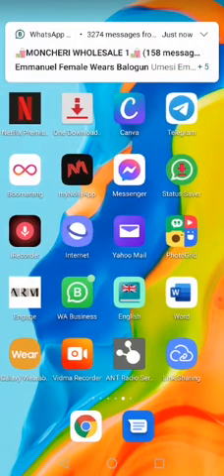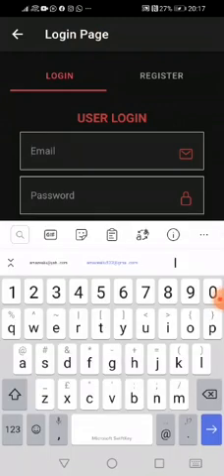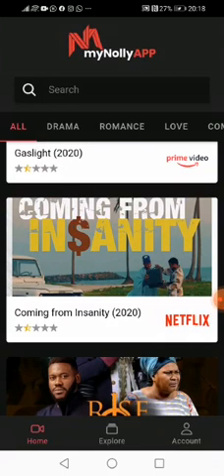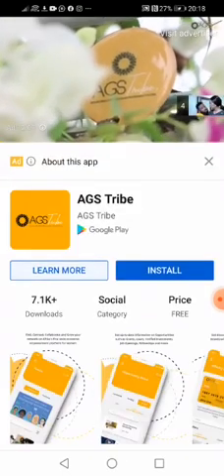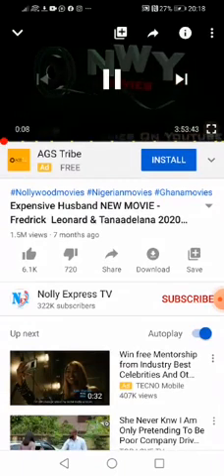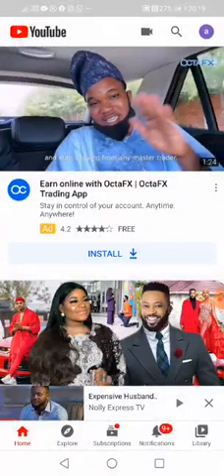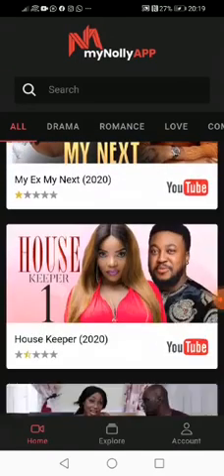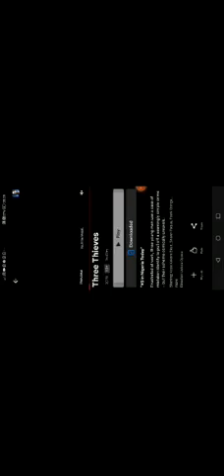MyNolly App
User Directory for MyNolly App made by Ami.

Get all Nollywood movies and where to stream them all on MYNOLLY APP.

Download on iOS and Playstore